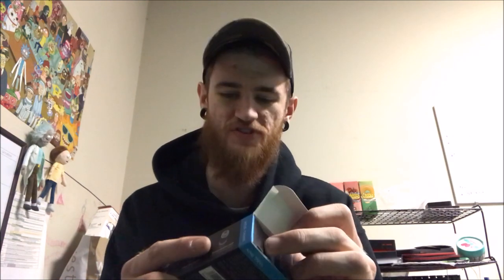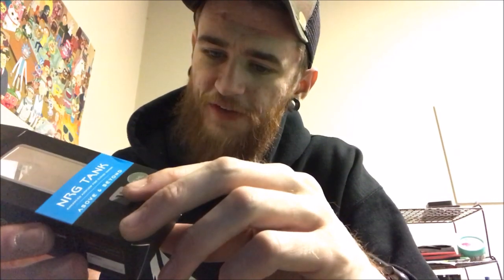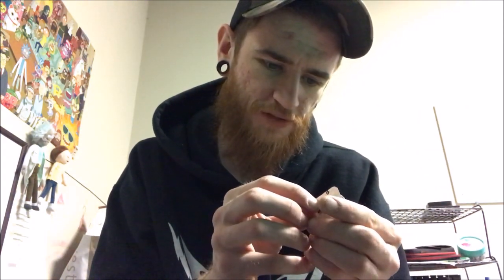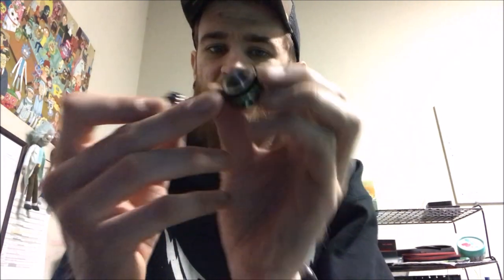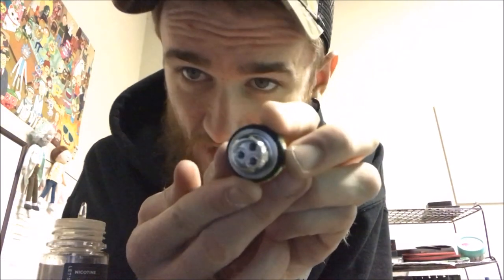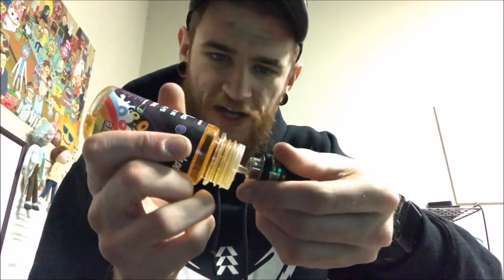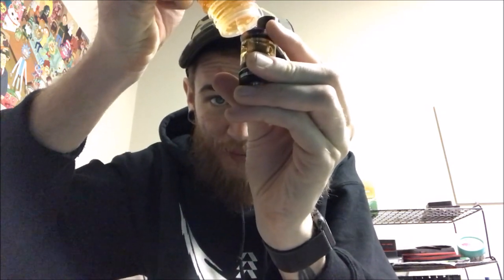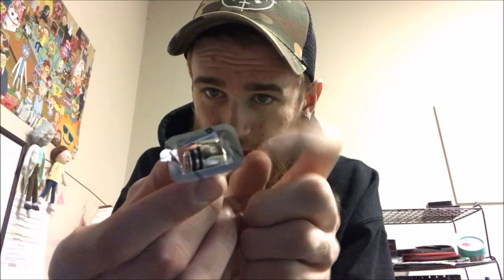How To Prime A Coil For Beginners with the Vaporesso NRG Tank!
Having trouble getting good flavor from your new tank? Watch this video for some tips and tricks on priming a coil to maximize its potential!! This is perfect for new and experienced vapors alike! Also, take a look at the Vaporesso NRG Tank!